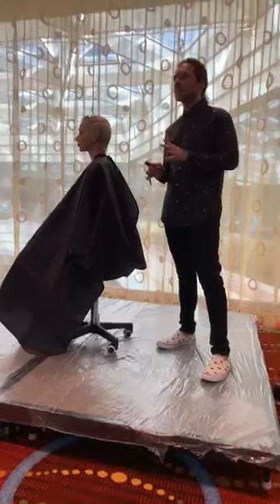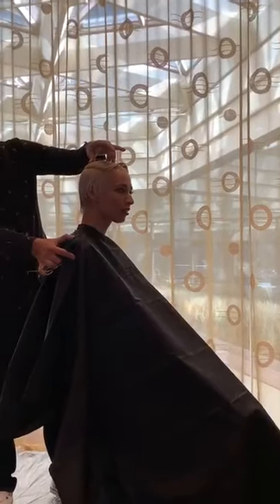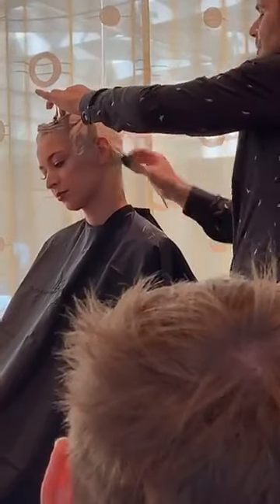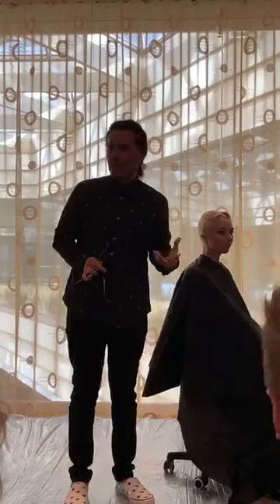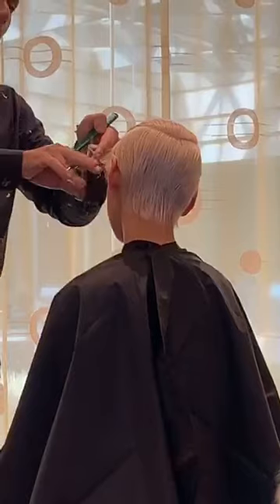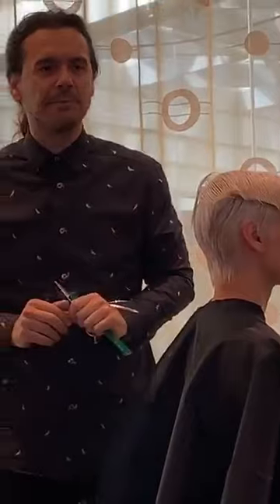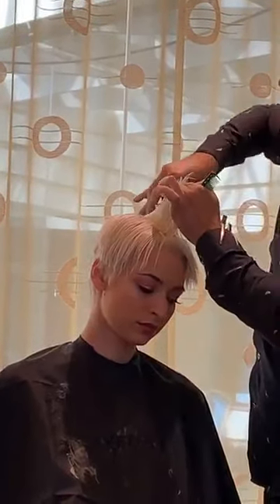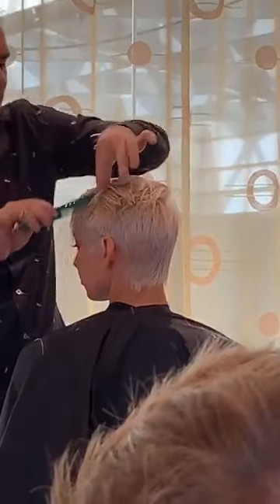How to: Very short pixie haircut tutorial for women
Pixie cuts are the best way of showing your unique short hairstyles off.